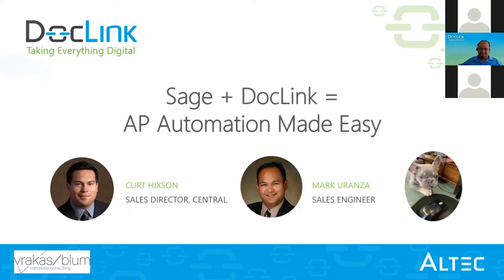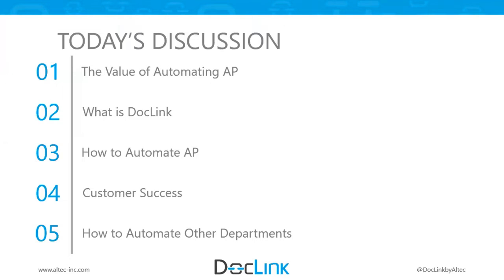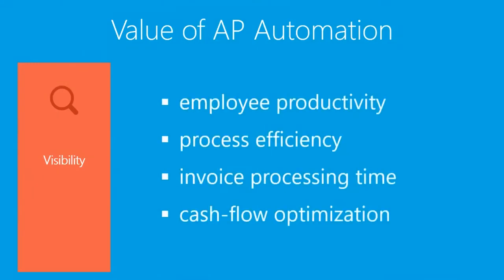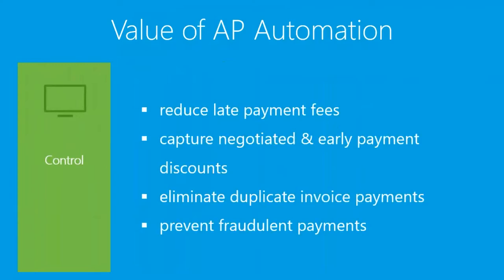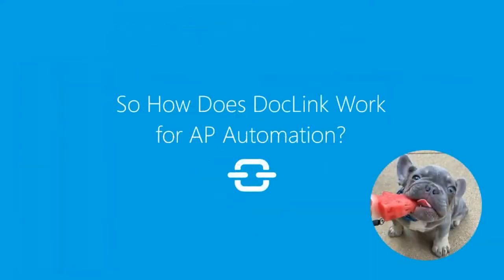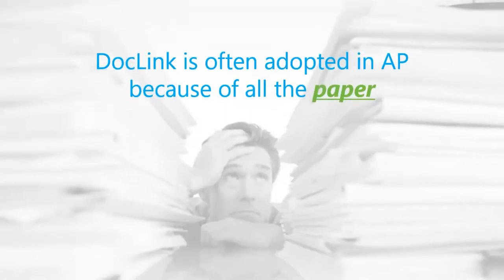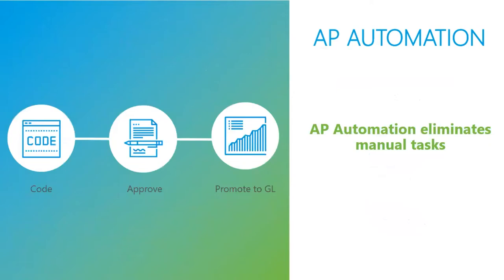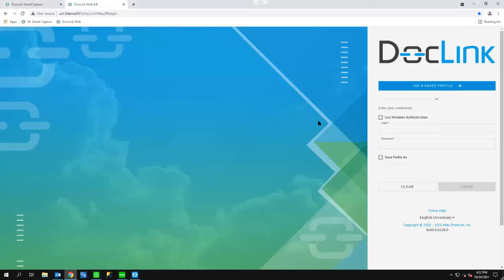Altec DocLink: Sage + DocLink = AP Automation Made Easy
Take your Sage solution to the next level with document management and process automation solution DocLink.

Learn about DocLink's vast AP automation capabilities including automated document capture, 3-way matching, and indexing for streamlined processing and approvals.

This is a presentation by DocLink by Altec, one of our valued business partners who presented at our 2021 annual user conference!